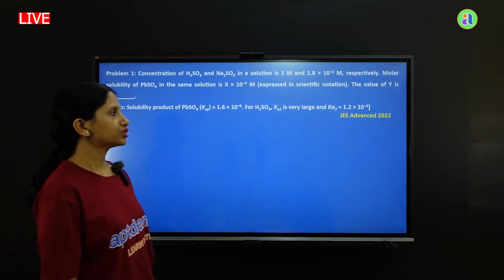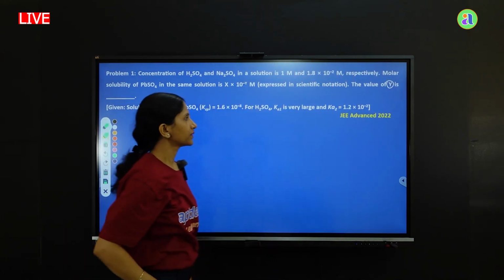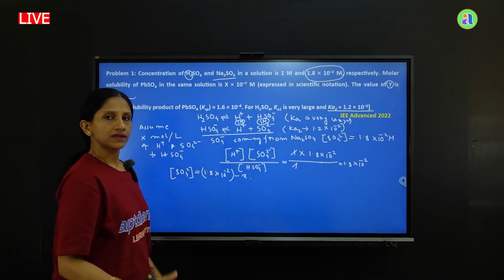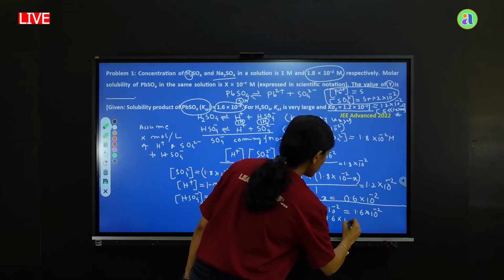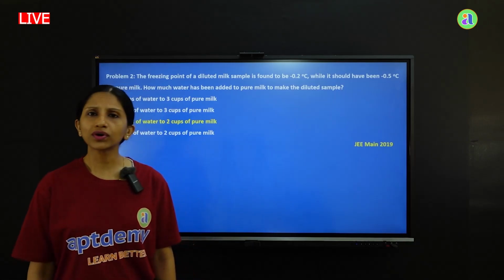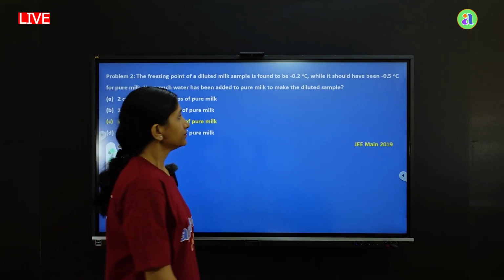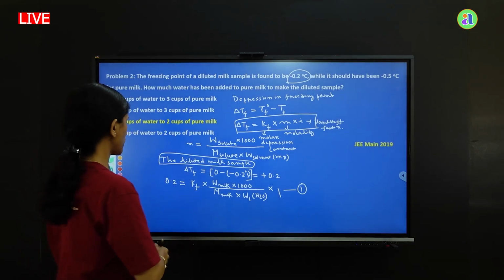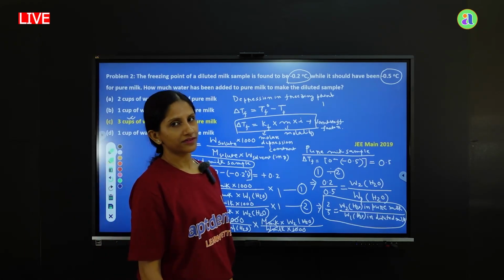|| Chemistry Solutions || CBSE / ISC Chemistry ||JEE Main and Advanced Preparation ||